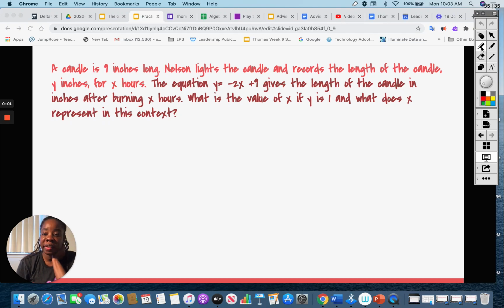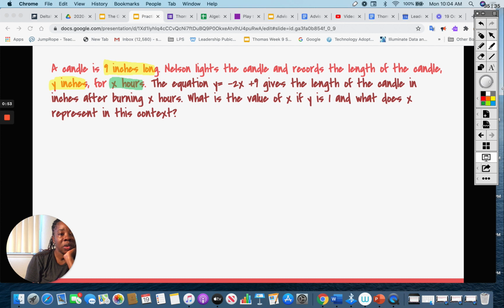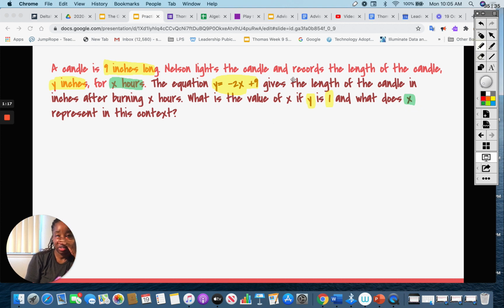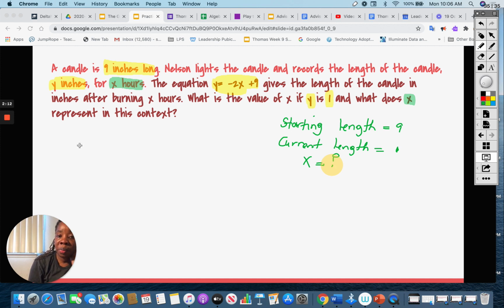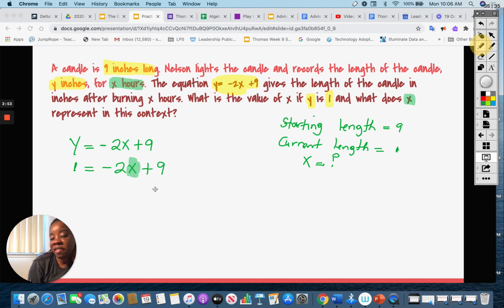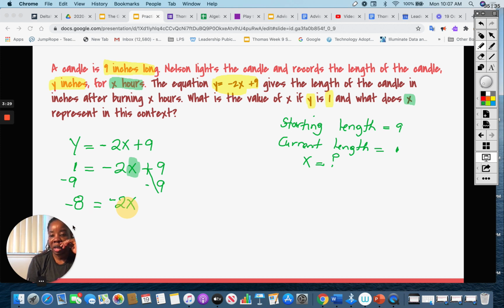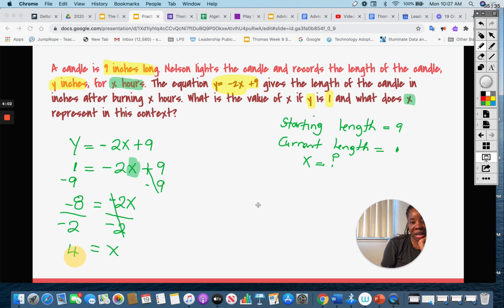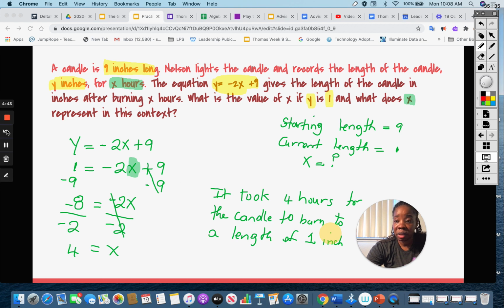19 October, 2020 lesson 3.3 Practice # 5